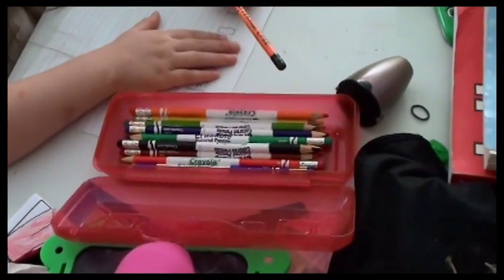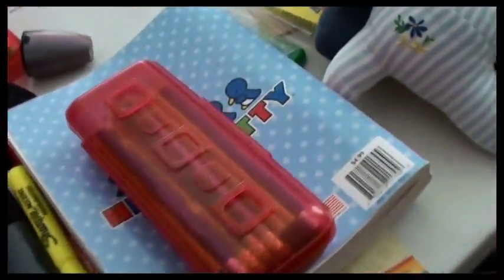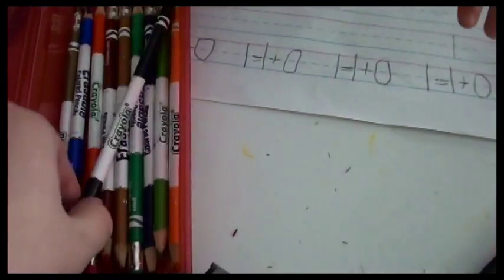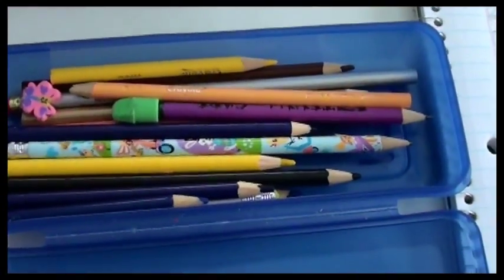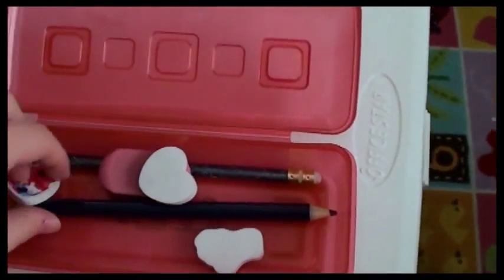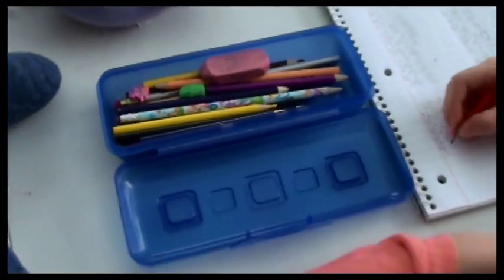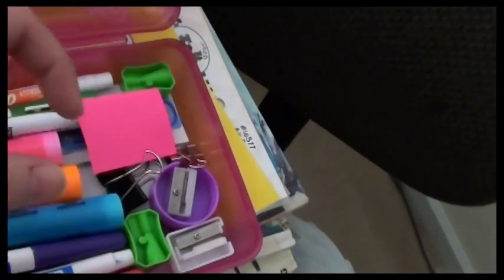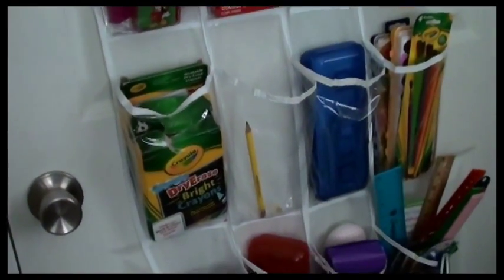Utilizing Pencil Boxes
How to use pencil boxes to stay organized for school at home.

A Personalized, Draw Your Own Hero Adventure Book: Night Zookeeper - Escape From Conform Prison.